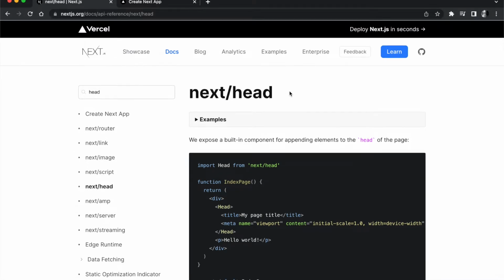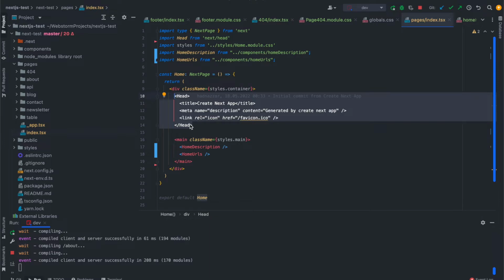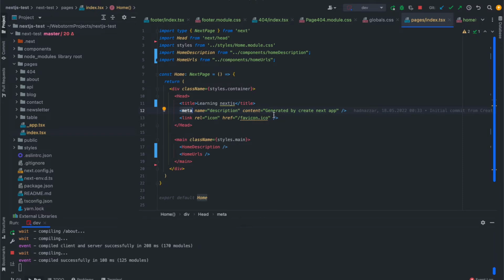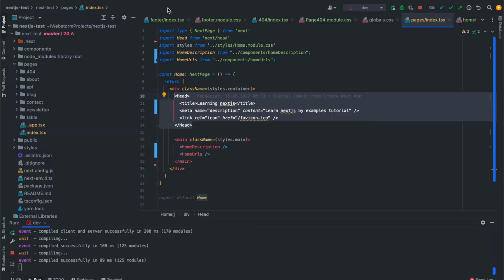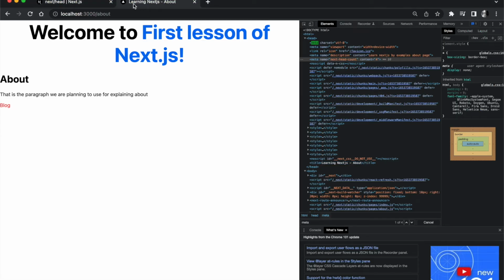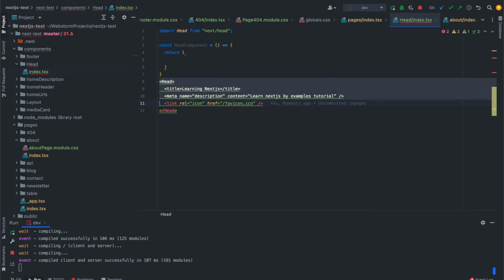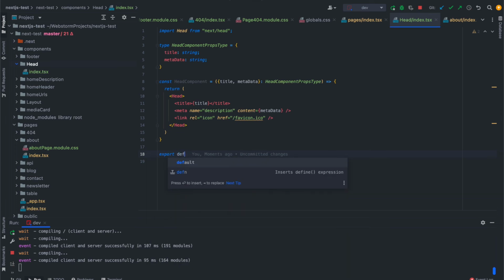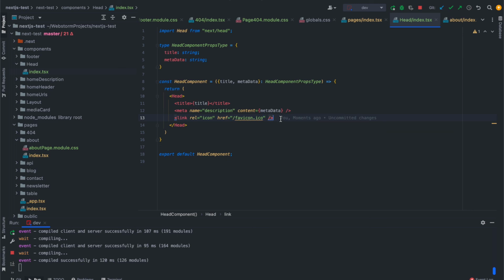Next.js Tutorial #11: Using Head Element and Metatags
In this video, i will explain how to use head element and metatags